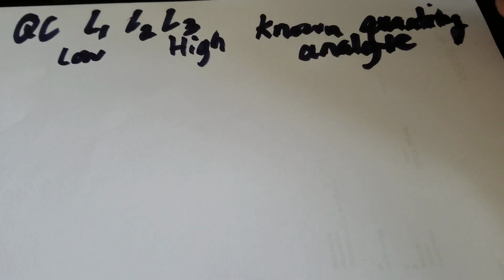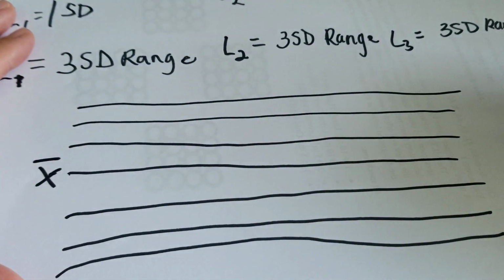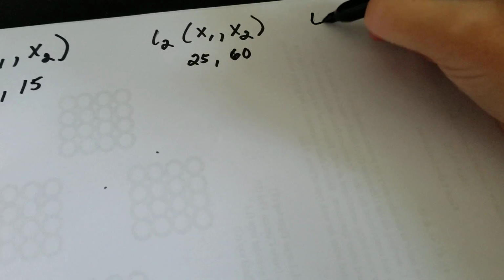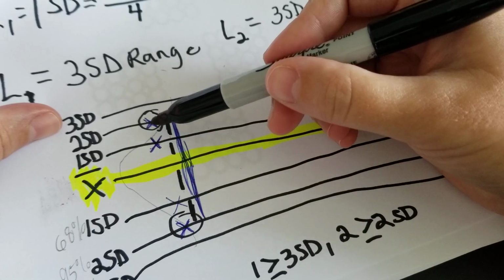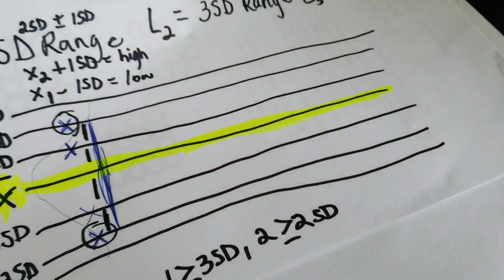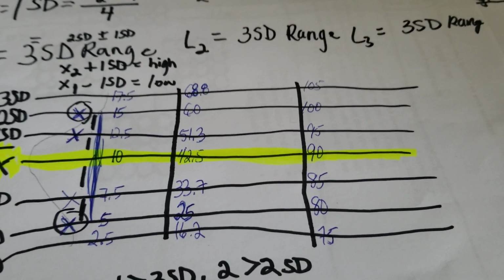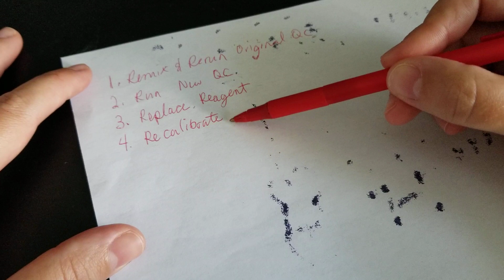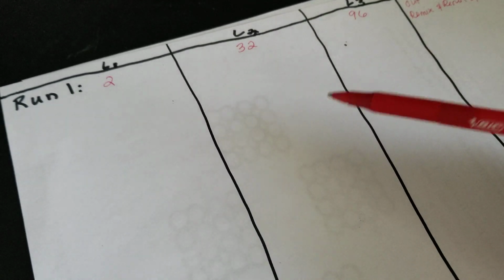Introduction to Clinical Laboratory Science: Quality Control (QC) Troubleshooting Part 1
This video describes what QC is, why it is used in the clinical laboratory, and what to do when it is out of control or out of range.  Viewers will learn how to calculate the mean, 1 standard deviation (SD), and the 3 standard deviation (SD) range for each level of QC.  Once these items are calculated, the viewer will then learn how to plot the data points on a Levy-Jennings chart.  Example QC situations are described along with how to remedy out of control QC.